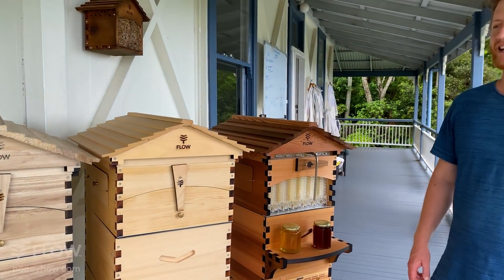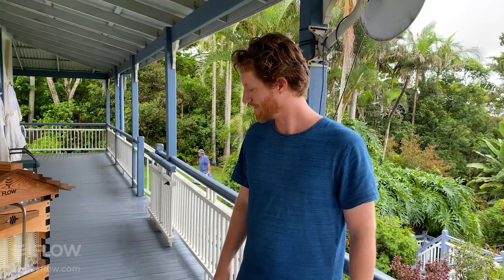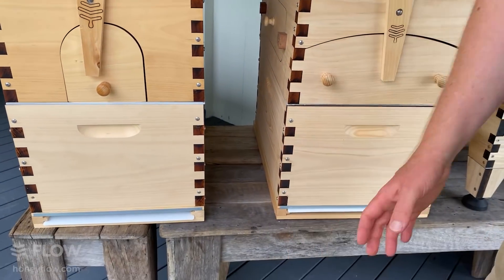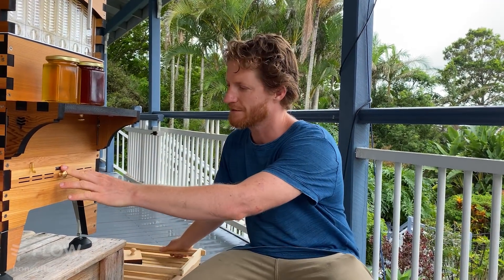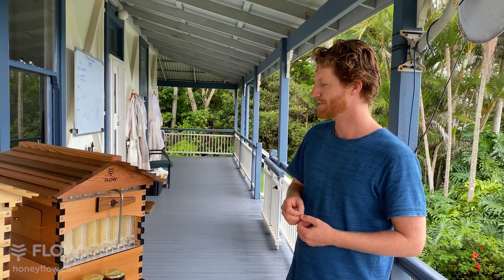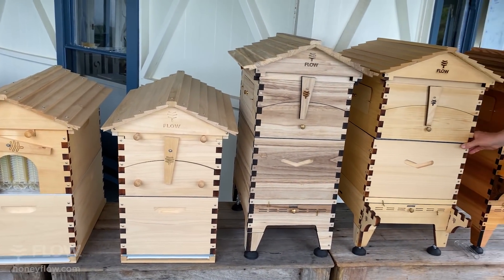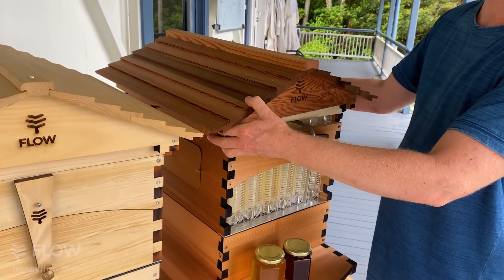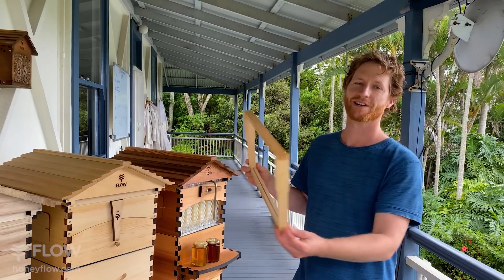Which Flow Hive is right for me 🤷‍♂️🐝